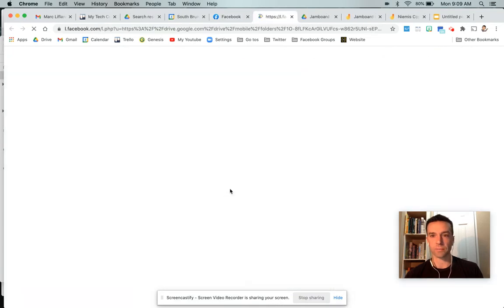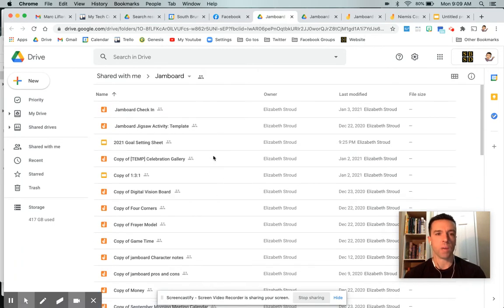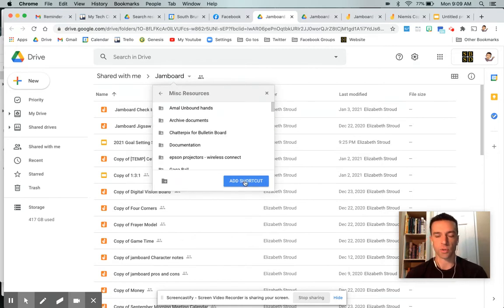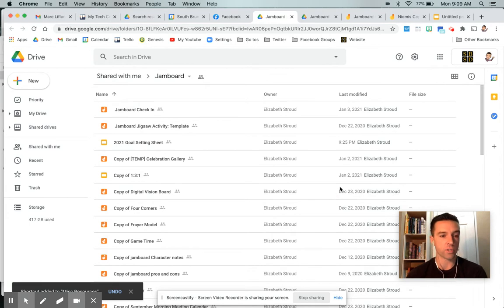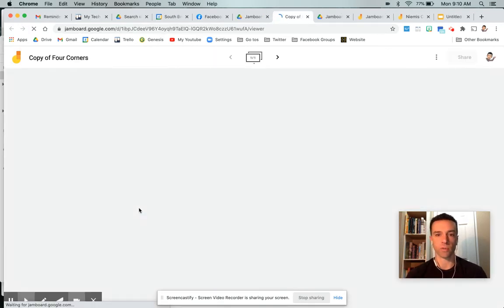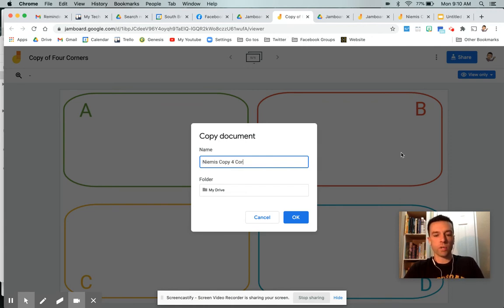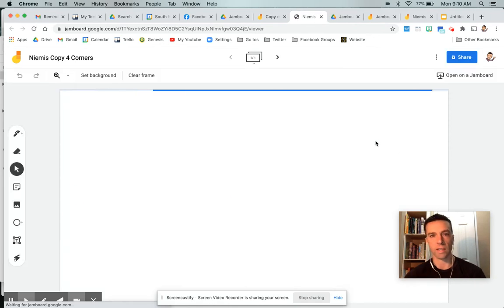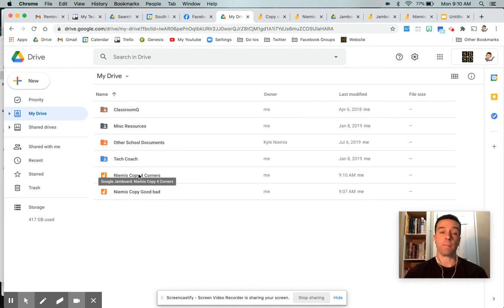Get your own copy of Google Drive files from someone else's folder